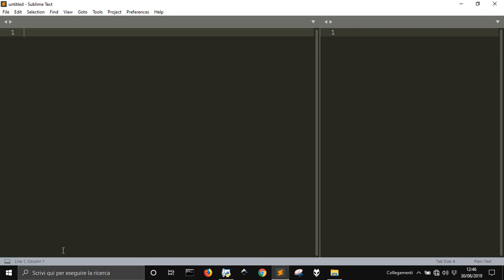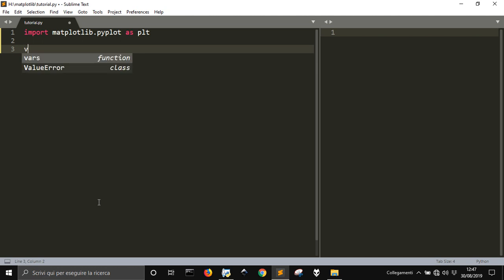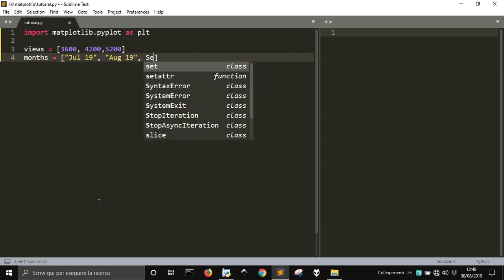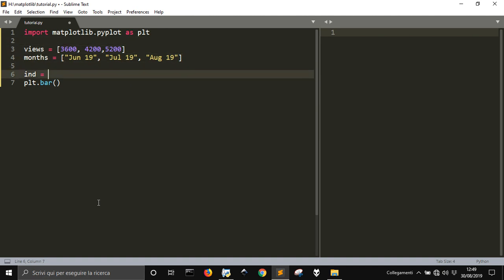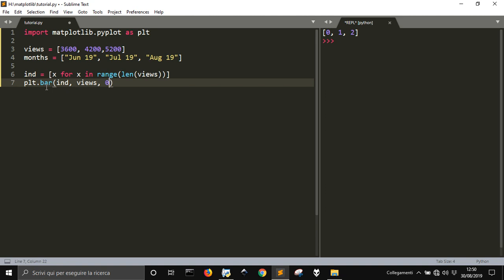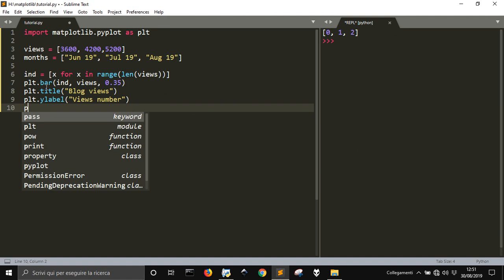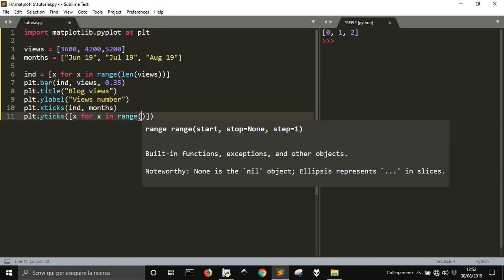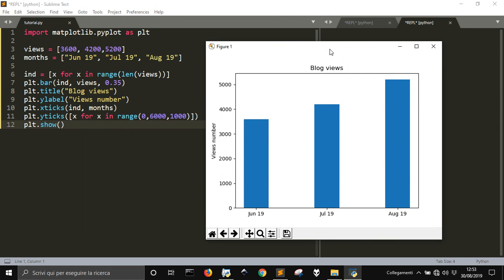Draw bar charts with Matplotlib & Python - 1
Do you want to draw charts without Excel but coding? Here comes the infamous module matplot lib. We will start with the most basic chart ever to with may follow something more fancy in the next videos.